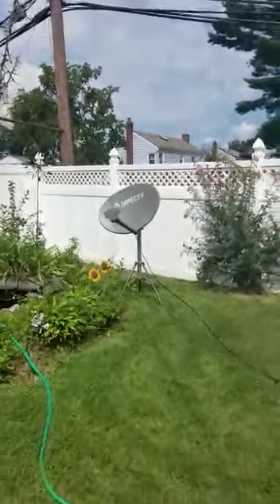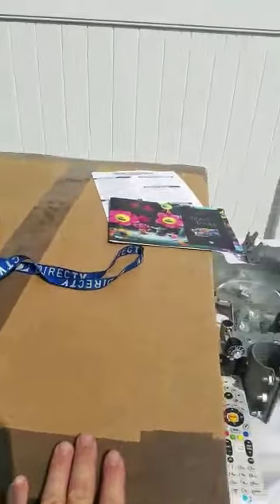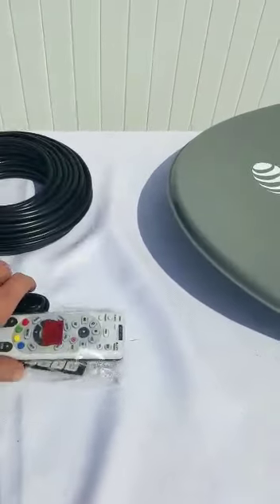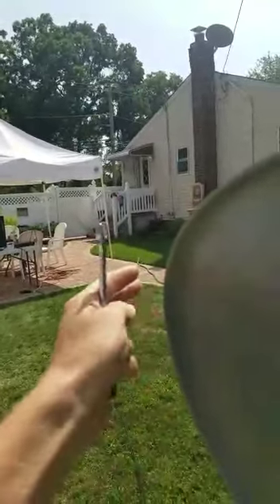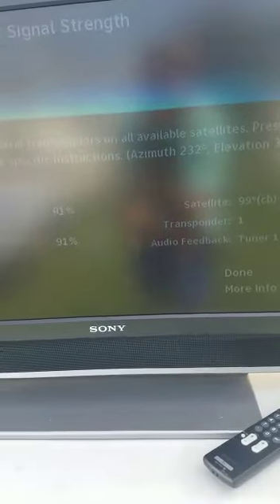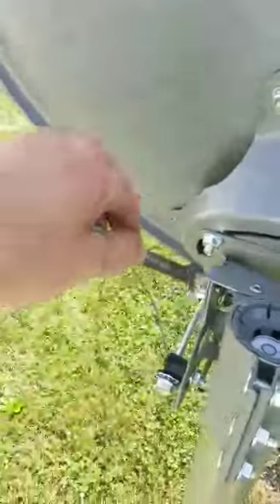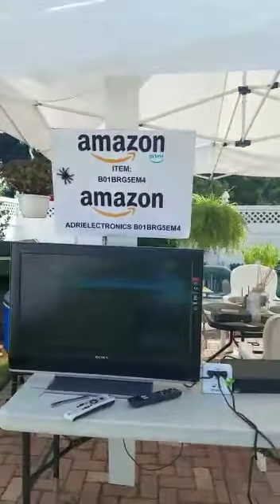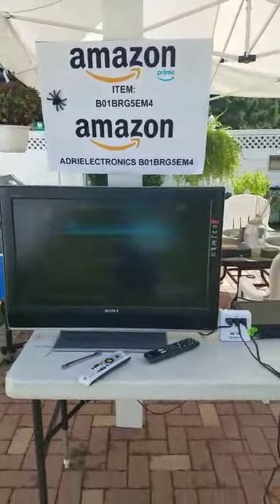DIRECTV AT&T LAST TEST INSTALLATION KAKU DISH TRIPOD SWM 3 LNB FOR RV HOME BACK YARD CABIN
AMAZON .COM
ITEM NUMBER B01BRG5EM4

AT&T LAST TEST INSTALLATION KAKU DISH TRIPOD SWM 3 LNB FOR  RV HOME
BACK YARD CABIN CAMPING AND MORE

lnbf for orbital location 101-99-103 satellites

Compatible with DIRECTV receivers
 D12,H20,H21,H23,HR20,HR21,R22,HR22,
hr23,r16,H25,H24,HR24,hr34,hr44, hr 54.
NOTE : FOR MINI GENIES RECEIVER YOU NEED TO INSTALL THE MAIN RECEIVER ( HR34, HR 44, & HR 54 )
USED FOR HD , LOCAL CHANNELS (WHERE AVAILABLE)

2018 Directv Swm 3 for camping Tripod 3' ft Dish Kaku Slimline Last Test Come 100 Ft Wire Black or white depend warehouse stock w/ End Ppc Fitting Xl Signal Finder Full Hd Cable ,
4 WAY SPLITTER , power 21 volts

DIRECTV HD Slimline Dish SWM 3 LNB Satellite Dish kaku with (1 Output 13 tuner LNB & SWM ,for multiple SWM receivers) Includes Reflector, LNB and mounting hardware , PLUS 1 TRIPOD

ALSO 1 hdm wire 1 rg6 flat wire ,1 barrels 1 signal finder, 1 bubble to align ,INSTALLATION MANUAL  plus 1 free directv remote control,IS hard to believe but it comes with everything you need for a great and easy installation
NOTE I HAVE OVER 10 YEARS directv installation plus customer's troubleshooting service.